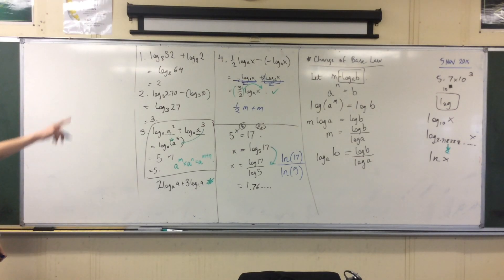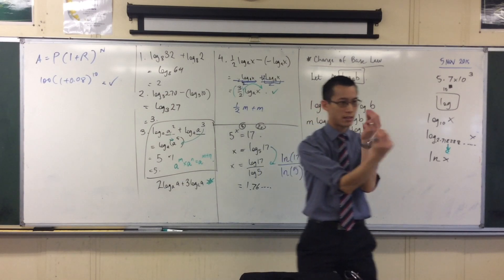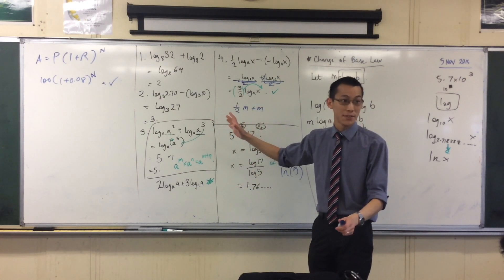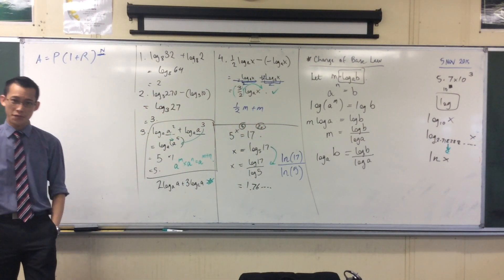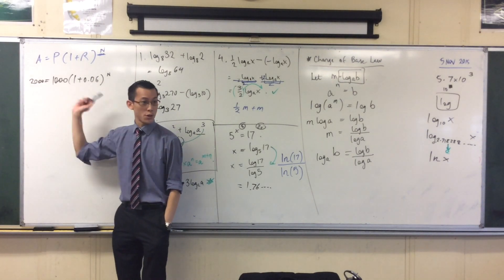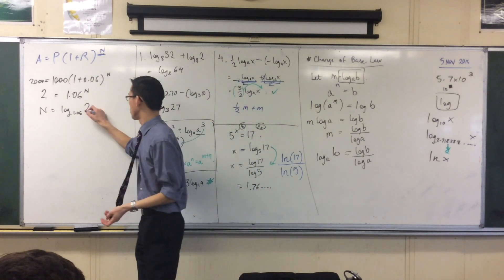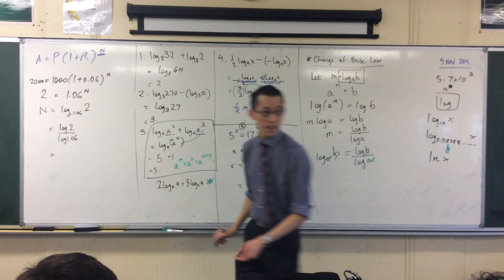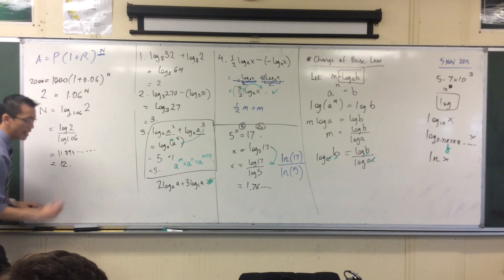Logarithms Review (3 of 4: Using Logs to answer Compound Interest Questions)